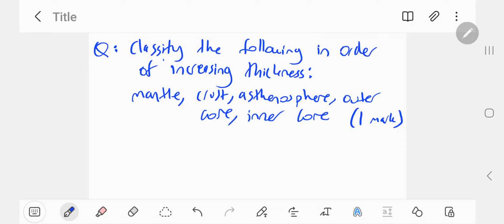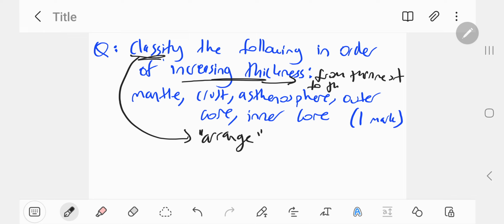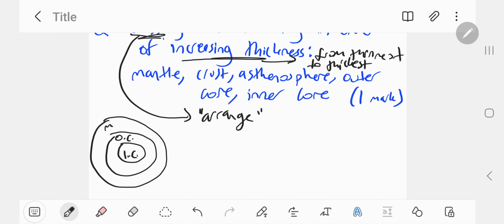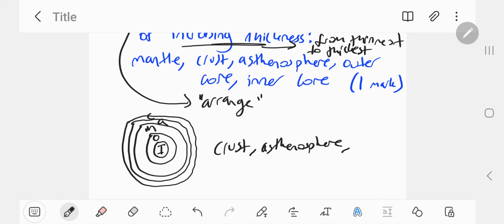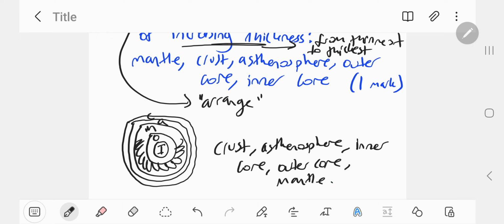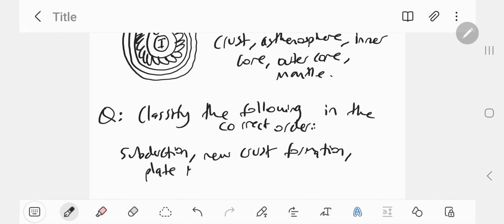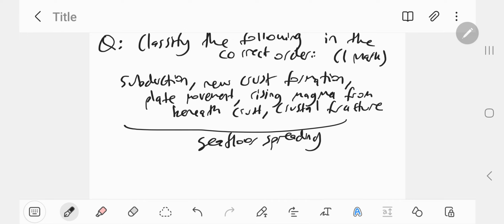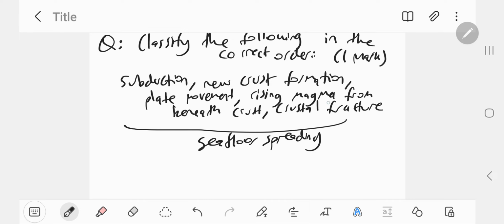The verb 'classify'